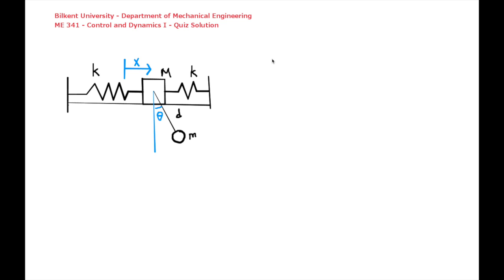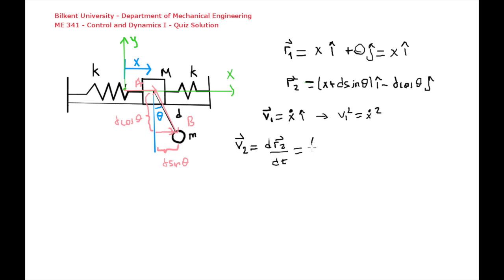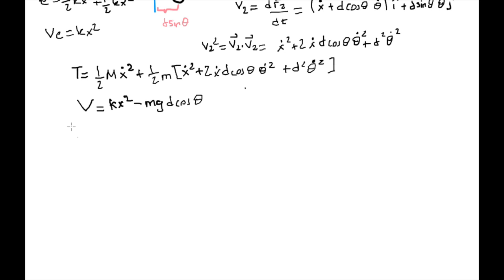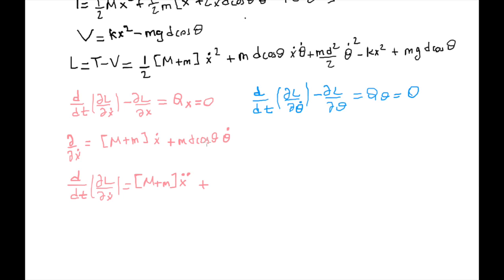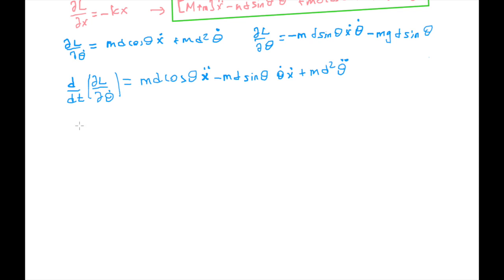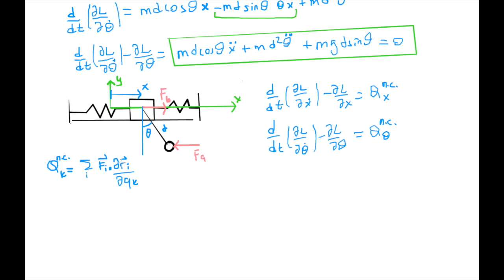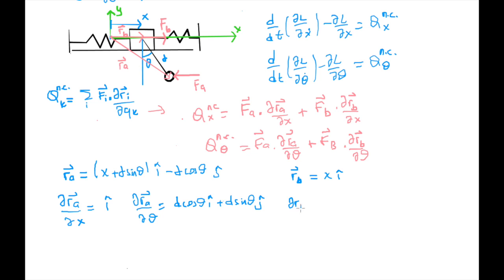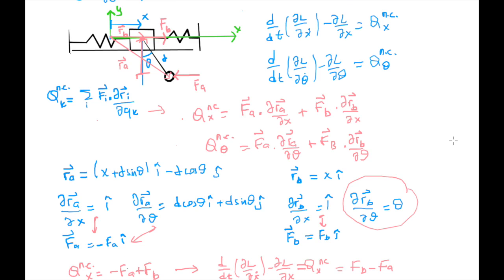ME341 Quiz4 Solution - Euler-Lagrange Equations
Analytical Dynamics First Quiz Solution